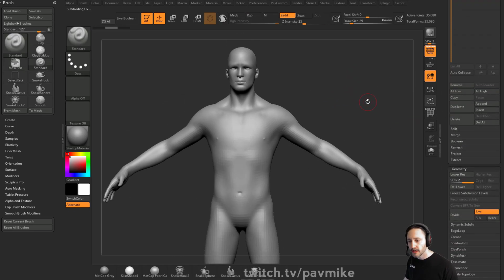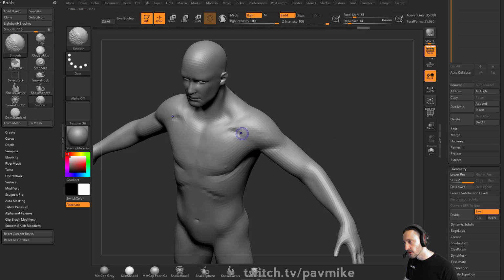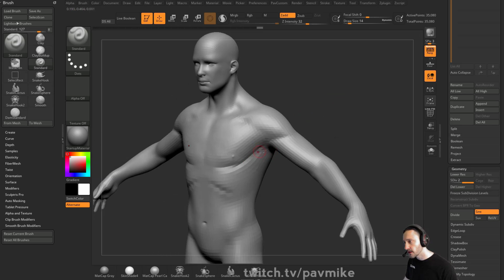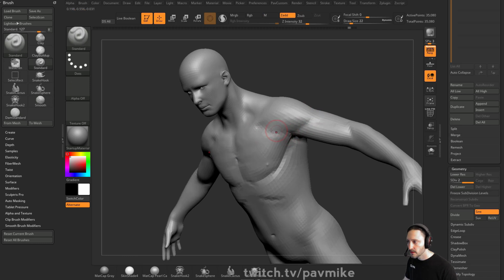023 ZBrush Organic Sculpting Anatomy Refine